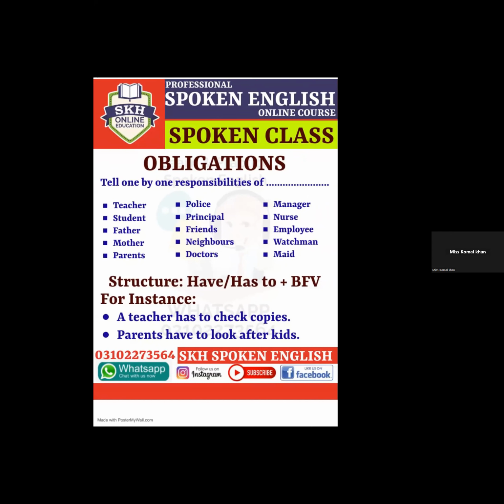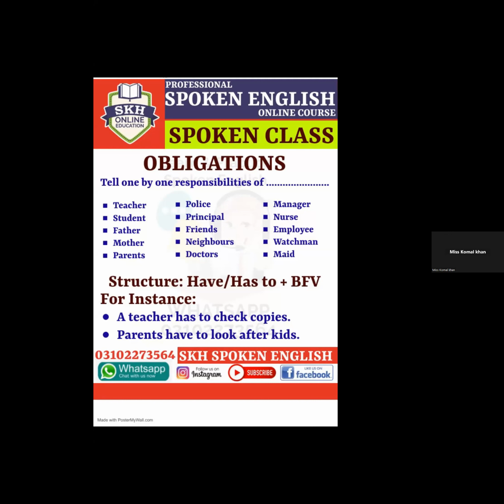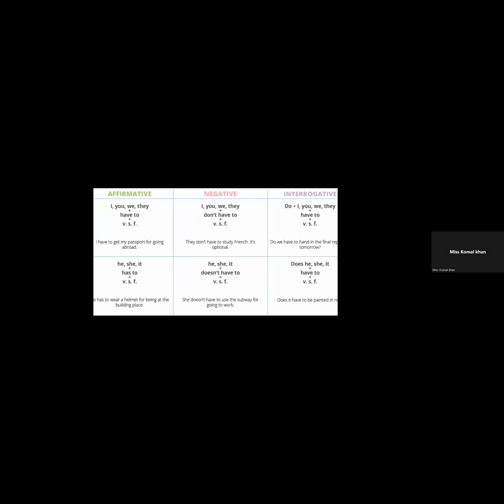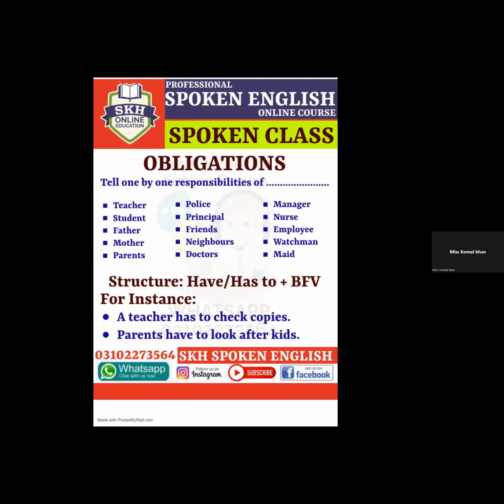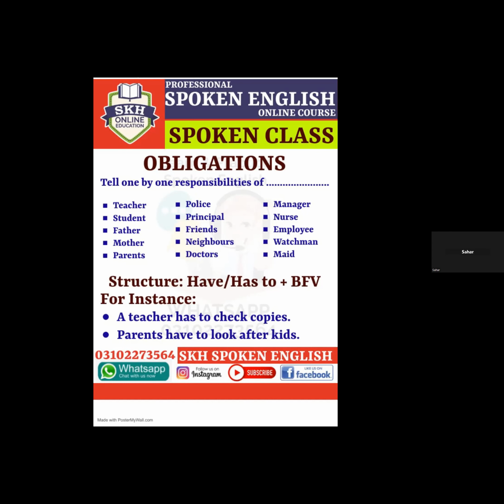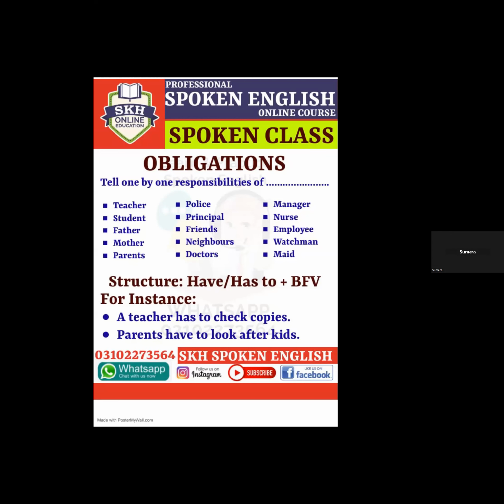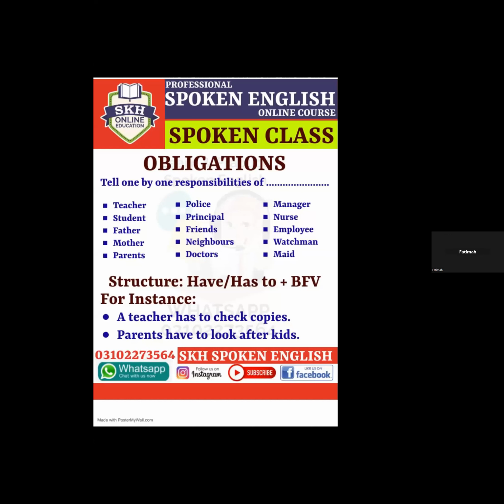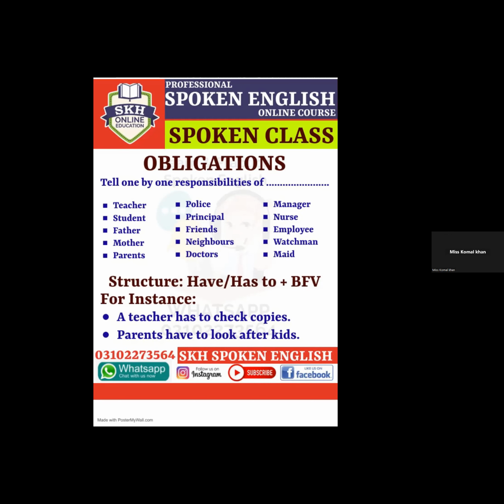SPOKEN CLASS | SPOKEN ENGLISH ONLINE COURSE